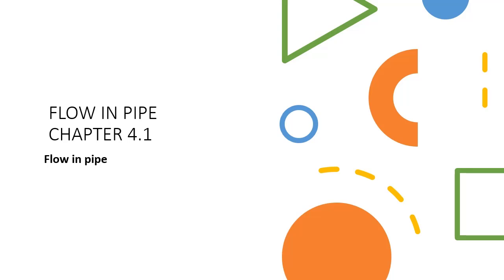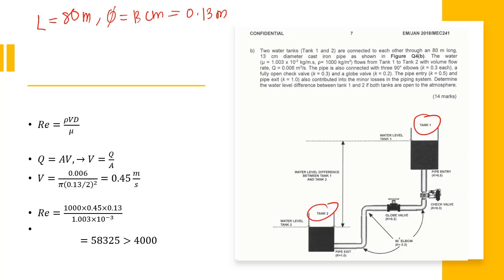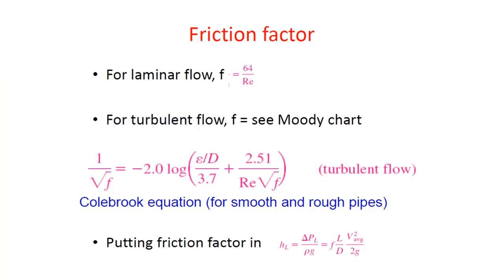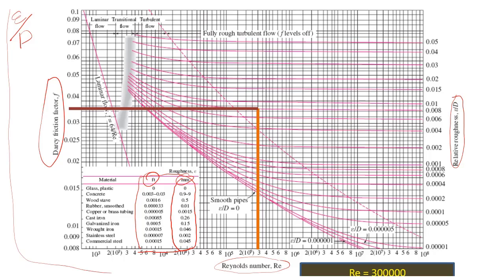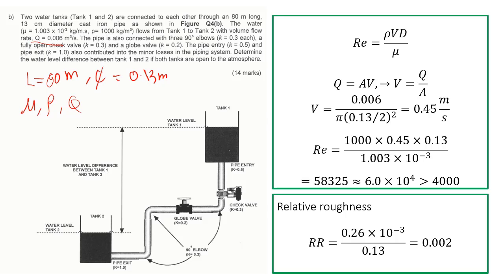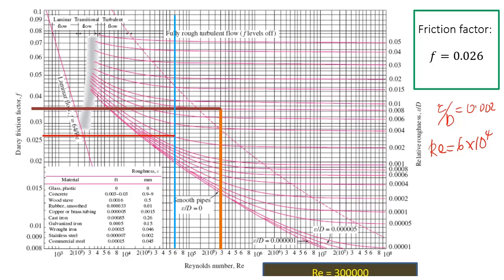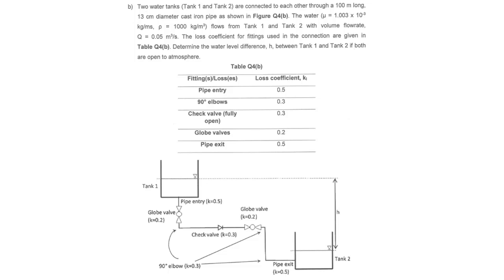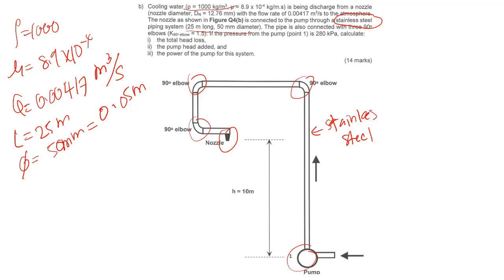MEC241: Flow in pipe part 1 (11/28)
In this video, the students will be introduced to:

1. Types of flow
2. Reynolds number
3. Friction factor, f
4. Moody Chart